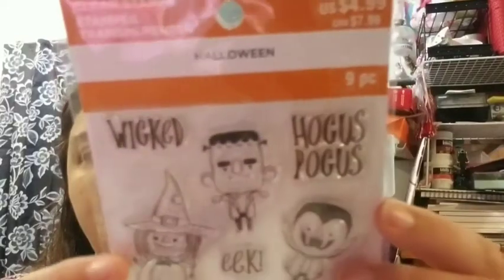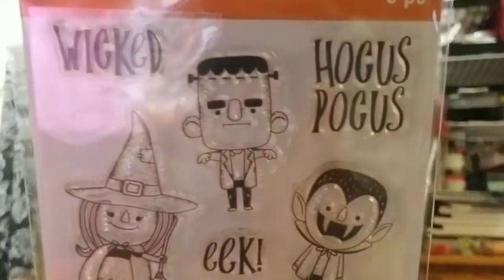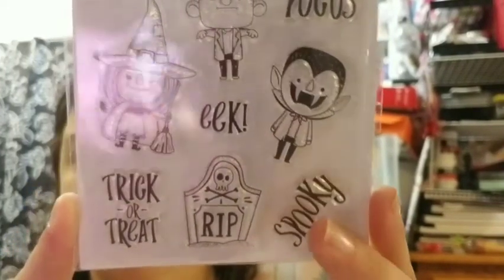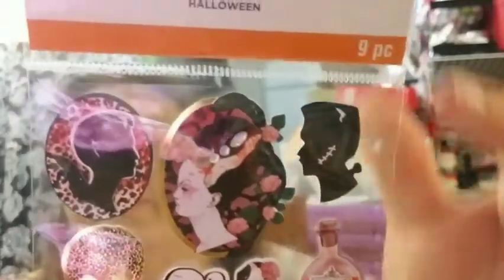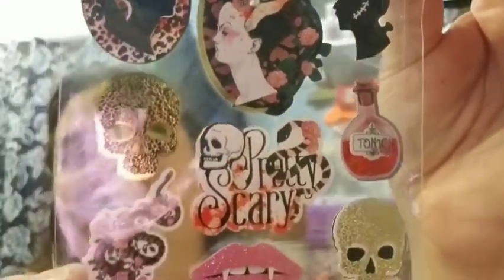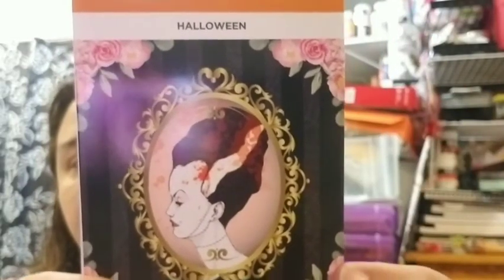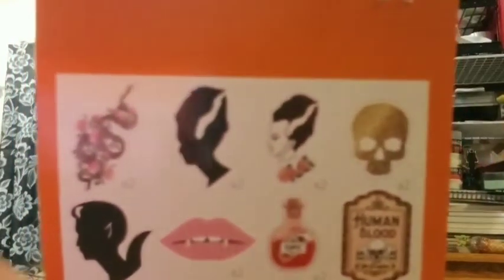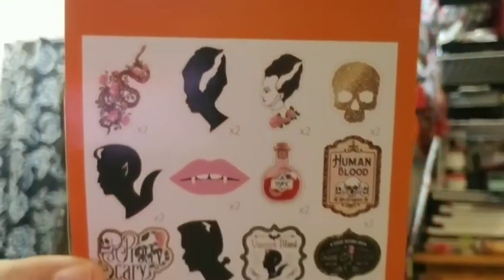Small Michael's haul